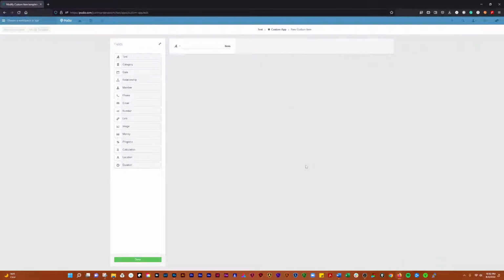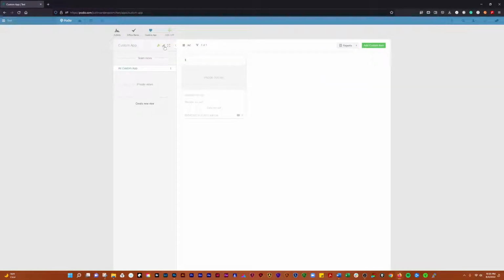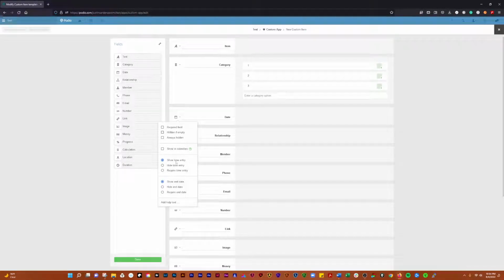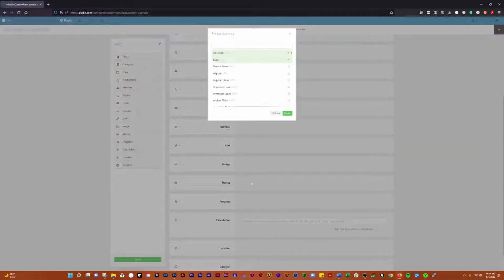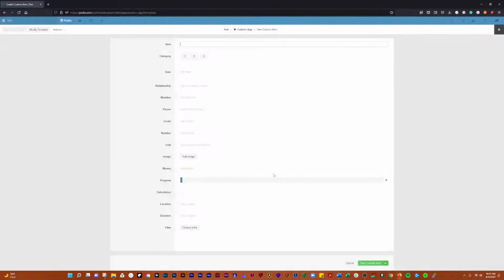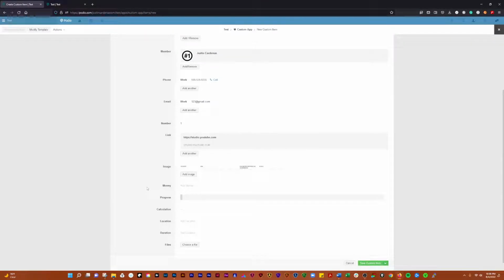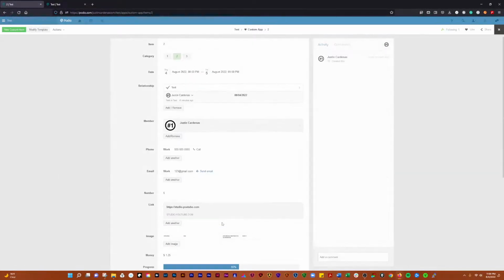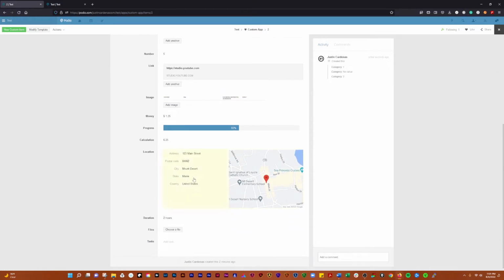Podio - Customization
In this video, we will cover the process of customizing Podio apps. There are many ways you can customize apps, and we're going to cover them briefly; some we will go into in a little more detail. What's cool about Podio is that you can fully customize this and build it out exactly how it works best for your needs.